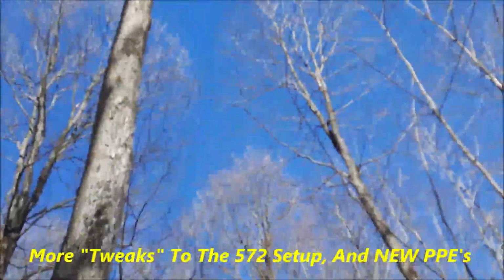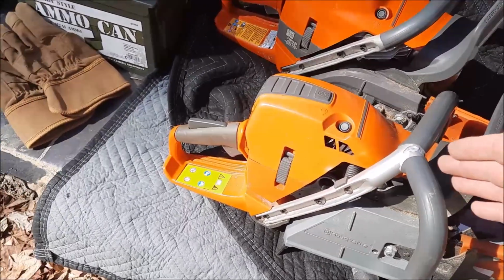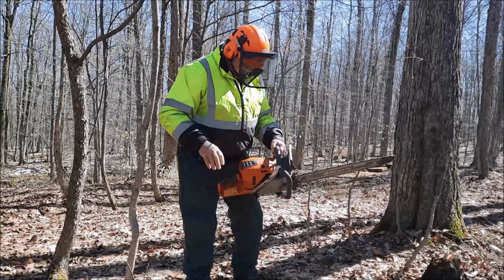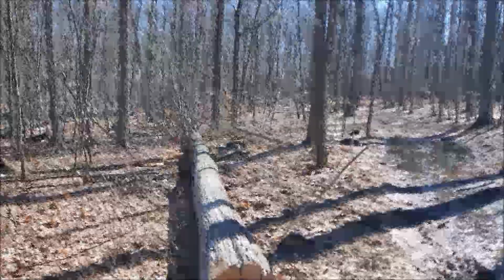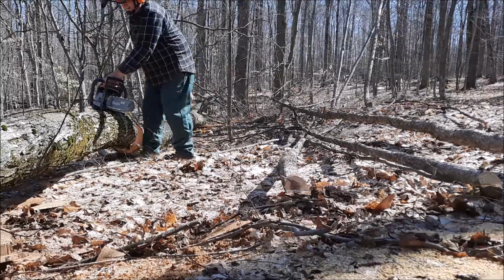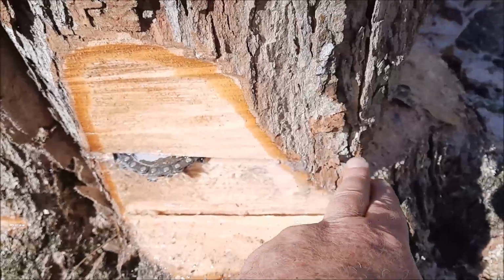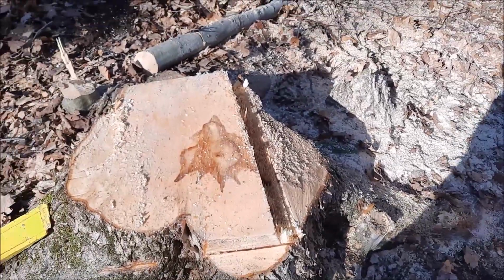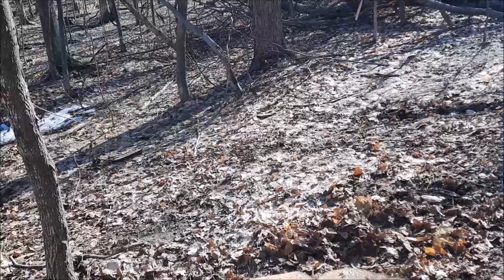Husqvarna 572xp vs. Husqvarna 585 In The Woods Early Spring & Forester Chain Saw "Pants" Review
A Husqvarna 572xp Modified by the HTSS ( Hill Top Saw Shop )

Did an adjustment to the 572HTSS Bucking Spike & Dropped a couple of tree's typical day working the Husqvarna 585 & 572 Spring time 2023. Felling HARD maple. Farm tractor "skidding"

Trying Chainsaw Pants vs. Chaps
Trying A New Helmet with Chin Strap
Full Wrap vs. Standard Handlebar